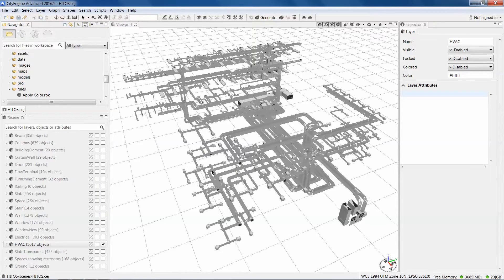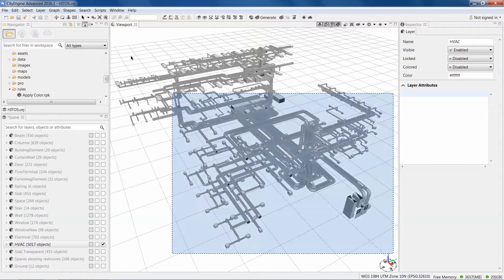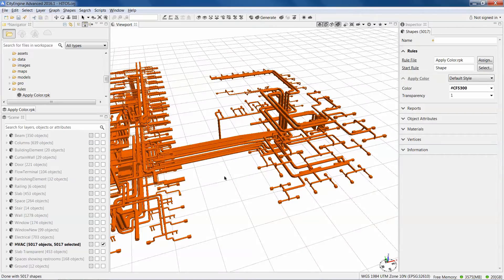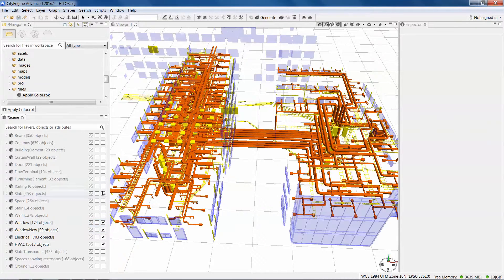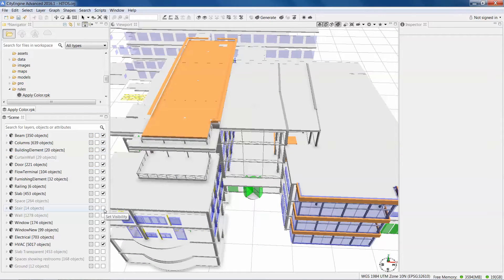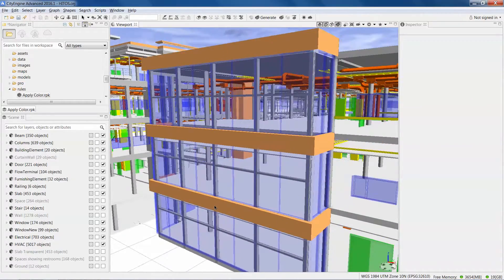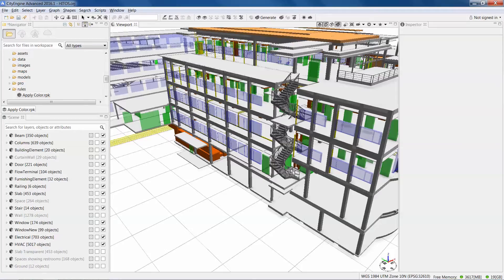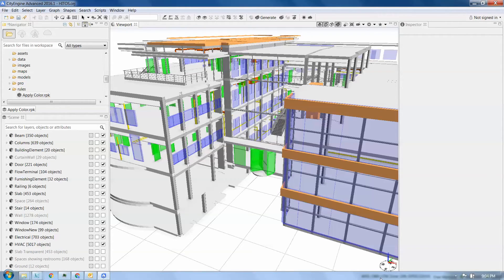Rule of the Week 5: Apply Color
This week we have a rule that is very simple. It just applies a color to a shape or multipatch and turns it into a model. It's useful for items that don't have any textures. In this case I used to to apply colors to parts of a BIM IFC building, created by Statsbygg (the Norwegian Agency of Public Construction an Property) of Tromso University College (HITOS).

I exported the HITOS scene as an ArcGIS 360 VR Experience, or 3VR. These are immersive 3D scenes that you can consume in a Samsung Gear VR using ArcGIS 360 VR from the Esri Labs, If you have a Gear VR, sign up for the app, and give this Experience a try,

You can also take a look at it as an old-school CityEngine webscene

The rule of the week is a way for Esri to share the research and demonstration work it does with Computer Generated Architecture (CGA) over the course a year with you. As such, these rules are provided as is, with no guarantees, and are used at your own risk. We will not be updating them over time, and they serve primarily as examples of what can be done with CGA